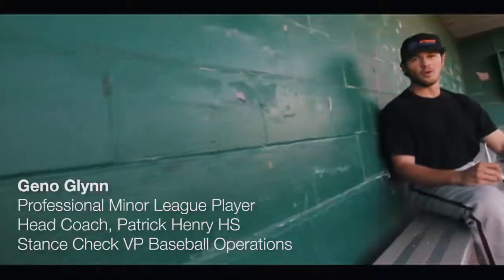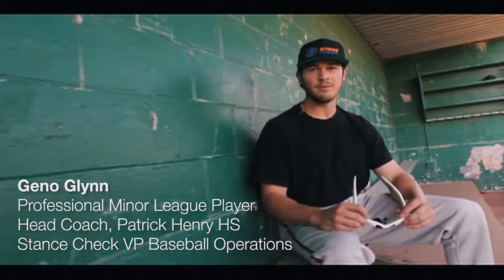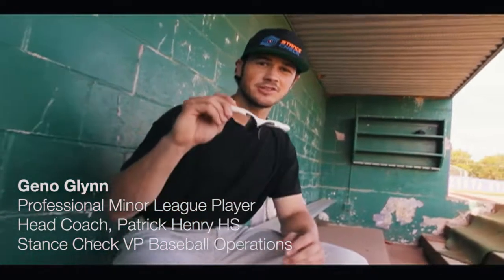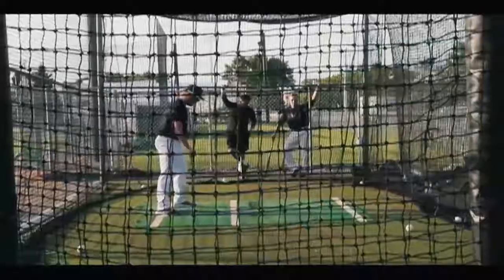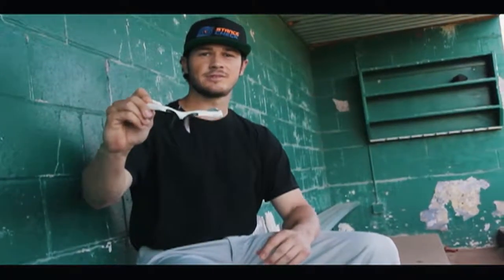StanceCheck iZONE Baseball Explainer Video, Stance Check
The iZone baseball hitting training glasses force the hitter to bring their back eye into play, thus helping to expand their vision. This puts hitters in a better position to pick up the pitcher’s release point, detect velocity, and see spin sooner.